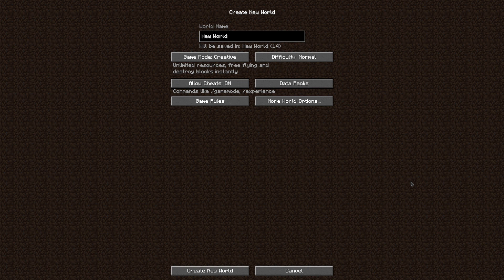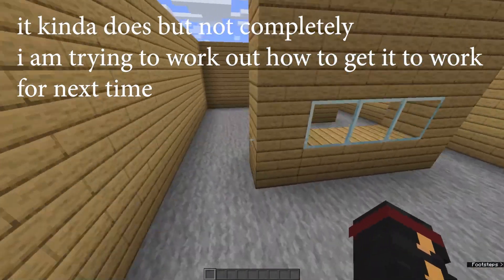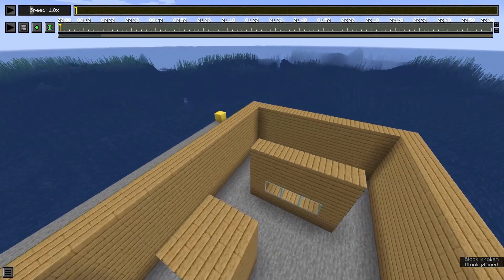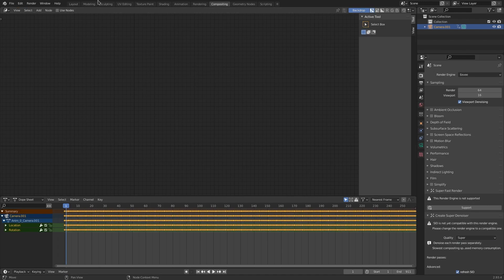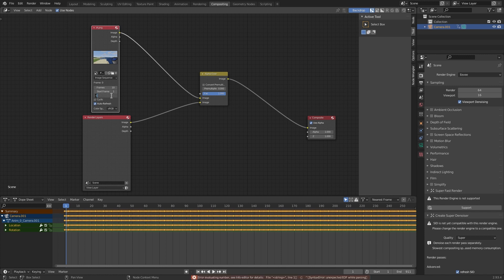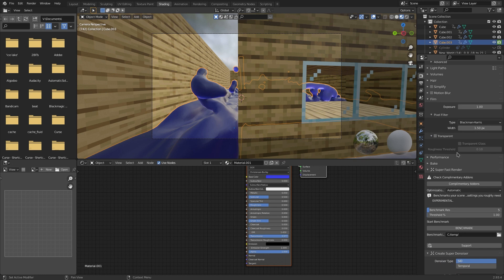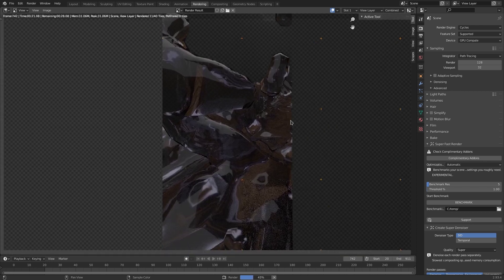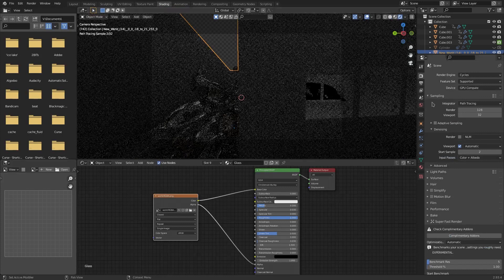how to save disk space when motion tracking minecraft | the cycles method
using this method i was able to get a 30 second clip, that would normally take up around 30 GB with .exr down to less than 1 GB.